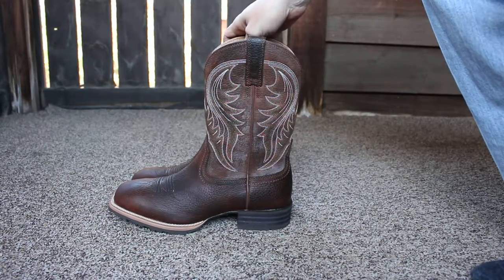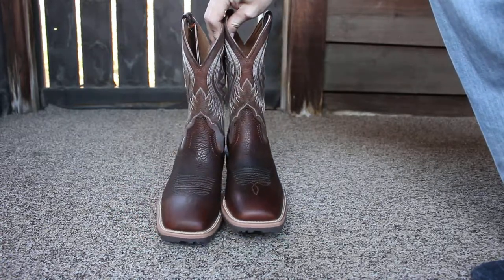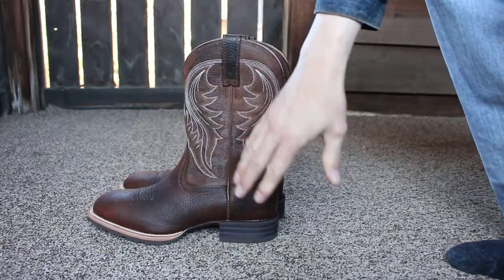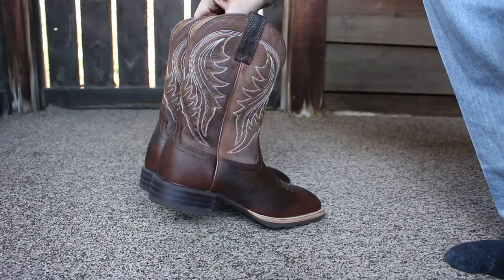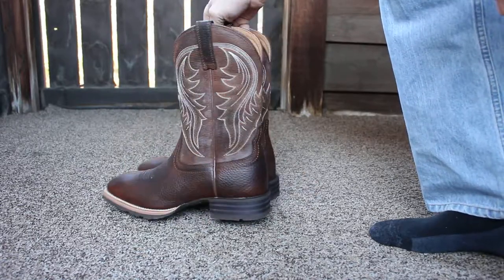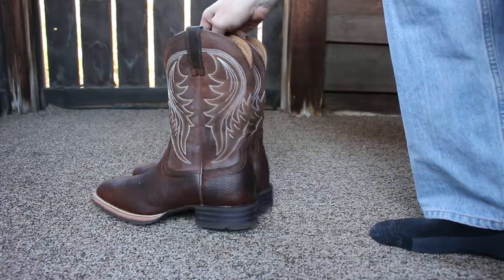Ariat Hybrid Rancher Boots Review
Ariat Men's Hybrid Rancher Western Cowboy Boots. The perfect crossover product for ranchers that need more grip out of their cowboy boots for hopping on and off the feed trailer, these Hybrid Rancher Western boots are perfect for work and play. The 4LR system provides comfort and stability while the duratread outsole gives maximum wear-resistance with flexibility. The design is finished off with an embroidered shaft, walking heel, and round toe.
Leather
Imported
Rubber sole
Shaft measures approximately 11.25" from arch
Heel measures approximately 1.25"
Platform measures approximately 0.5 inches
Boot opening measures approximately 14" around
Full Grain leather foot and upper
Six row stitch pattern
11" upper
1.5" horseman heel
Duratread outsole W/ added traction